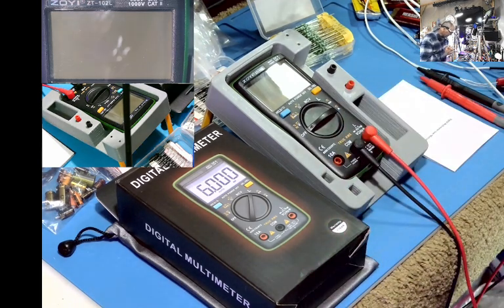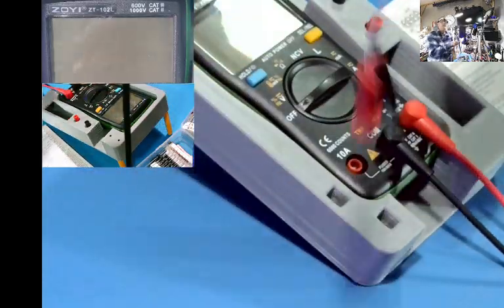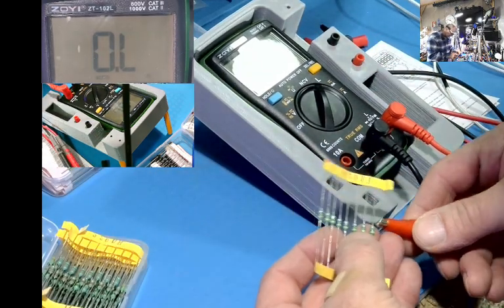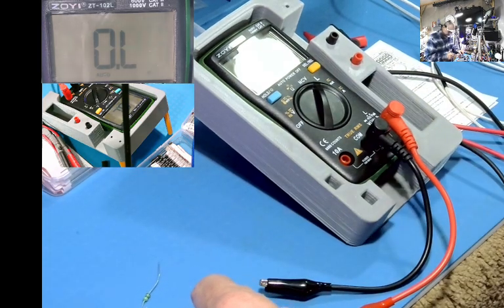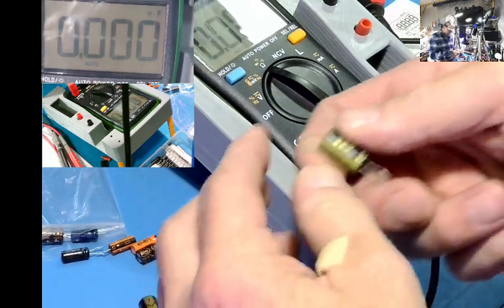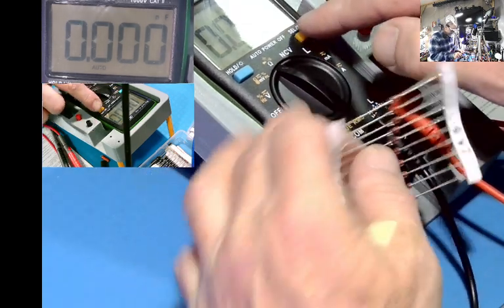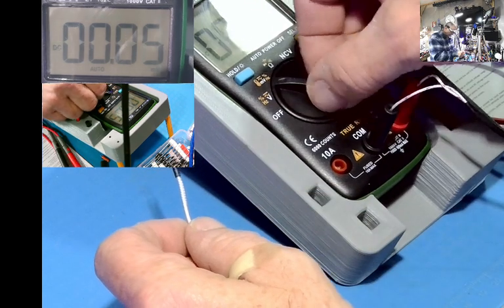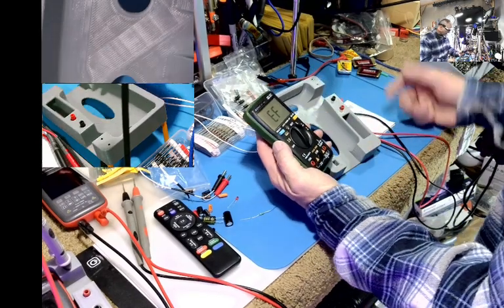ZOYI ZT 102LReview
Inductance Meter Multimeter Tester T-RMS 6000 Counts 60H LCR Meter AC DC Current Voltage Up To 600A 600V Amp Meter Voltage Tester Voltmeter